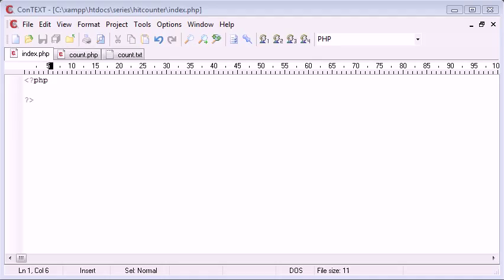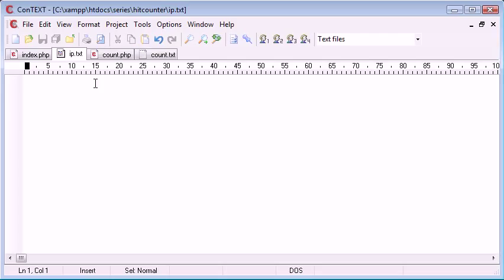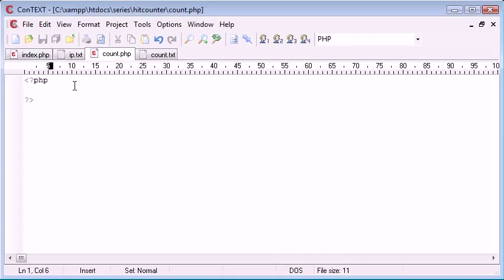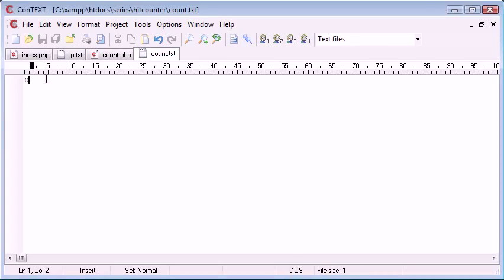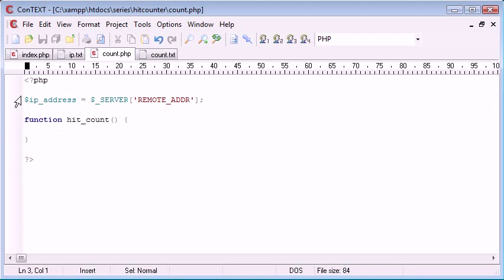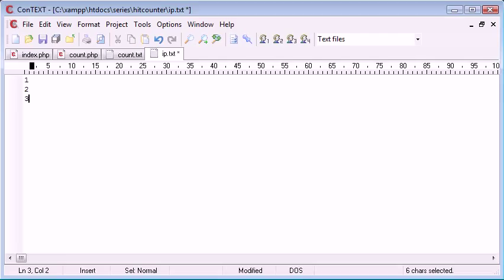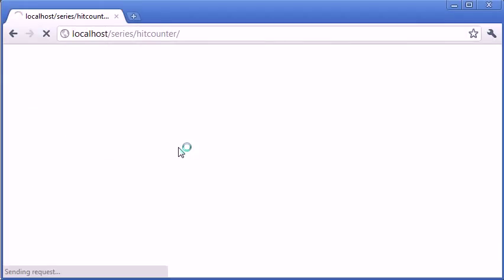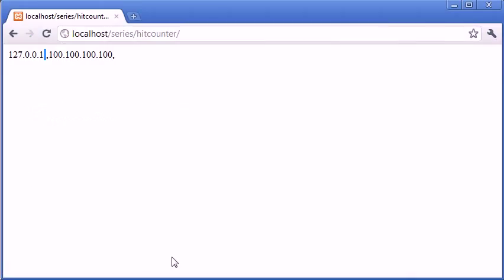Beginner PHP Tutorial - 93 - Creating a File Based Unique Hit Counter Part 1